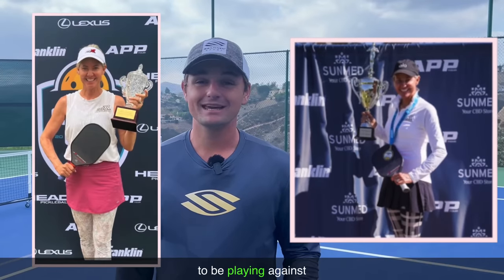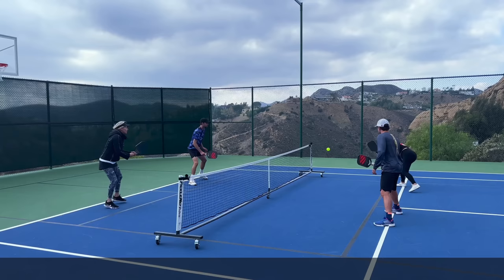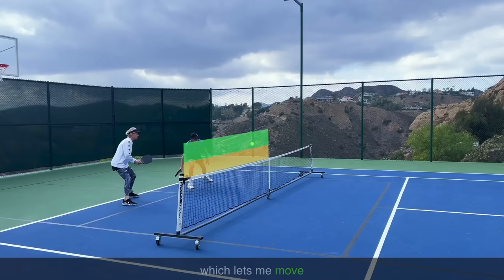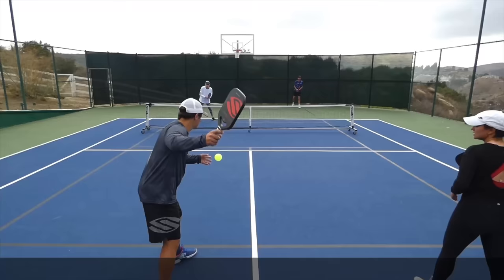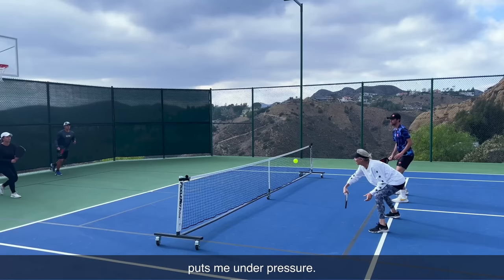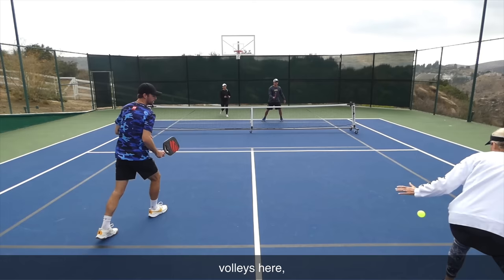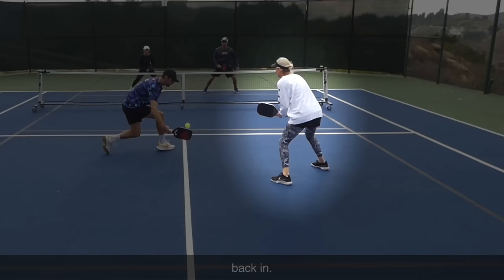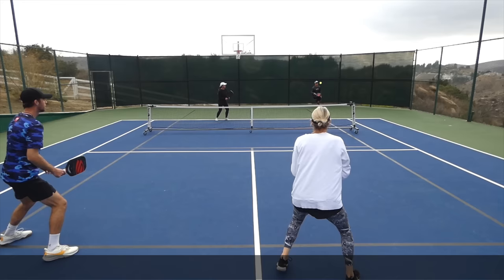Become a Defensive Master: Learn Shot Selection Tips from the #1 Player in the World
I had the opportunity to play one of the best pickleball players in the world, Beth Bellamy. She has incredible dinks, volleys, drops, serves, and returns. I learned a lot from her during our game. One of the things that surprised me the most was her ability to maintain control of the ball even when she was under pressure. Every shot she made was precise and well-executed. Overall, it was an incredibly enjoyable experience and I learned a great deal from her. I would highly recommend watching her play if you ever have the chance.